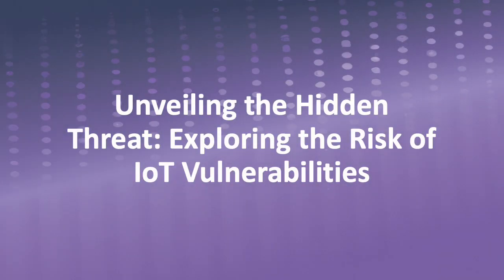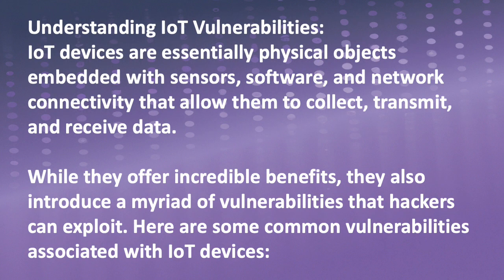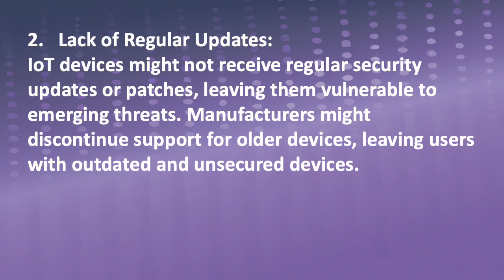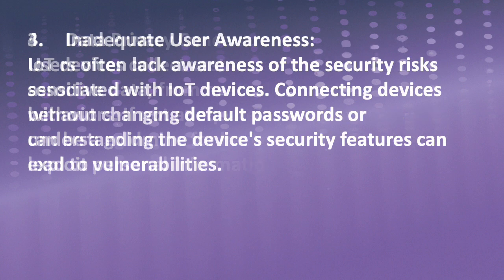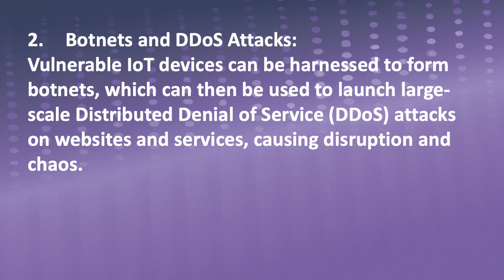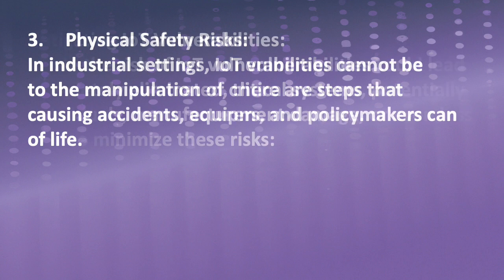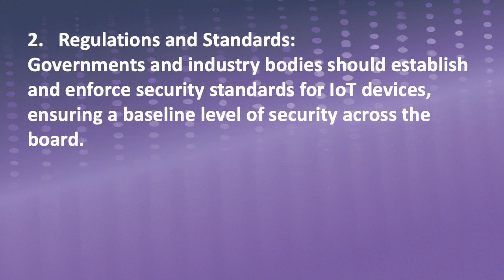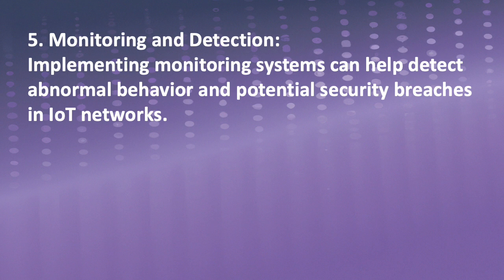Unveiling the Hidden Threat: Exploring the Risk of IoT Vulnerabilities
Timestamps
00:00:00 Intro
00:00:38 Understanding IoT Vulnerabilities
00:02:09 The Implications of IoT Vulnerabilities
00:03:00 Mitigating IoT Vulnerabilities
00:04:17 To Sum up

In the modern era of digital interconnectedness, the Internet of Things (IoT) has revolutionized the way we live, work, and interact with the world around us. From smart homes to industrial automation, IoT devices have seamlessly integrated into our daily lives, offering convenience and efficiency like never before. However, this convenience comes at a price - the risk of IoT vulnerabilities. In this blog post, we'll delve into the potential threats posed by IoT vulnerabilities and discuss ways to mitigate these risks.

Understanding IoT Vulnerabilities:

IoT devices are essentially physical objects embedded with sensors, software, and network connectivity that allow them to collect, transmit, and receive data. While they offer incredible benefits, they also introduce a myriad of vulnerabilities that hackers can exploit. Here are some common vulnerabilities associated with IoT devices:

1. Weak Security Measures: Many IoT devices are designed with convenience and cost-effectiveness in mind, often at the expense of robust security features. This can lead to weak default passwords, unencrypted communication, and inadequate authentication mechanisms.

2. Lack of Regular Updates: IoT devices might not receive regular security updates or patches, leaving them vulnerable to emerging threats. Manufacturers might discontinue support for older devices, leaving users with outdated and unsecured devices.

3. Data Privacy Concerns: IoT devices collect vast amounts of personal and sensitive data, from health information to user behaviors. If not adequately protected, this data can be a goldmine for hackers looking to steal or exploit personal information.
4. Inadequate User Awareness: Users often lack awareness of the security risks associated with IoT devices. Connecting devices without changing default passwords or understanding the device's security features can lead to vulnerabilities.

The Implications of IoT Vulnerabilities:
The consequences of IoT vulnerabilities can be severe and far-reaching:

1. Privacy Breaches: Hackers can compromise IoT devices to gain unauthorized access to personal data, leading to identity theft, blackmail, or fraud.

2. Botnets and DDoS Attacks: Vulnerable IoT devices can be harnessed to form botnets, which can then be used to launch large-scale Distributed Denial of Service (DDoS) attacks on websites and services, causing disruption and chaos.

3. Physical Safety Risks: In industrial settings, IoT vulnerabilities could lead to the manipulation of critical systems, potentially causing accidents, equipment damage, or even loss of life.

Mitigating IoT Vulnerabilities:
While the risk of IoT vulnerabilities cannot be completely eliminated, there are steps that individuals, manufacturers, and policymakers can take to minimize these risks:

1. Strong Security Practices: Manufacturers should implement robust security measures, such as encryption, strong authentication, and regular security updates. Users should change default passwords, keep devices updated, and disable unnecessary features.

2. Regulations and Standards: Governments and industry bodies should establish and enforce security standards for IoT devices, ensuring a baseline level of security across the board.

3. User Education: Promoting awareness among users about the risks and best practices associated with IoT devices is crucial. This can help users make informed decisions when setting up and using IoT devices.

4. Network Segmentation: Separating IoT devices from critical systems through network segmentation can limit the potential impact of a breach.

5. Monitoring and Detection: Implementing monitoring systems can help detect abnormal behavior and potential security breaches in IoT networks.

To Sum up,
The proliferation of IoT devices has brought undeniable benefits to our lives, but it has also introduced new avenues for cyberattacks and data breaches. Recognizing the risks associated with IoT vulnerabilities is the first step towards safeguarding our digital future. By adopting strong security practices, fostering awareness, and advocating for better regulations, we can collectively mitigate the risks and enjoy the benefits of IoT technology without compromising our security and privacy.